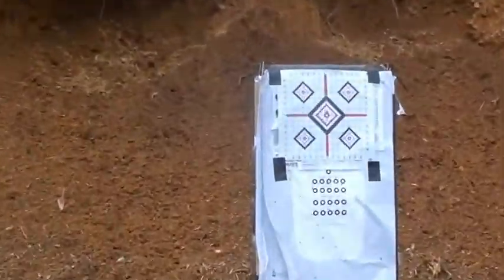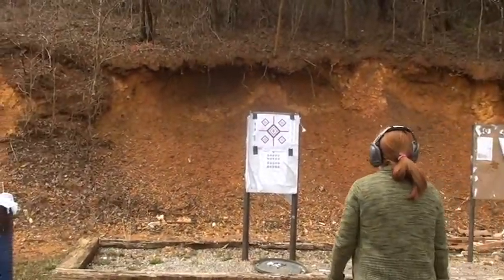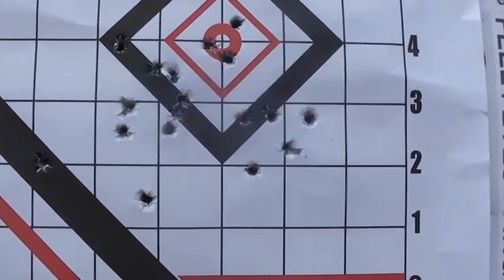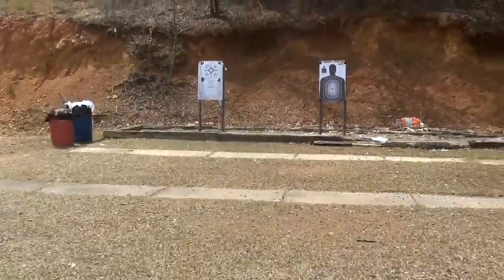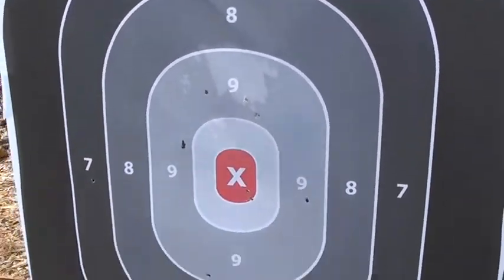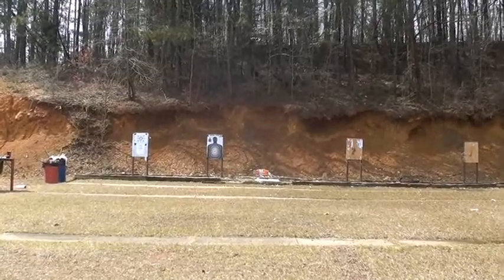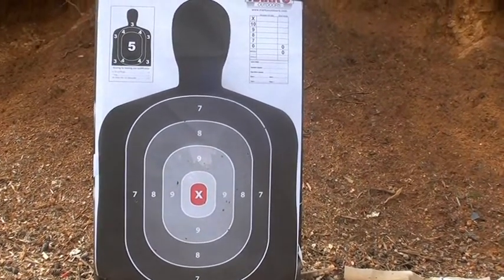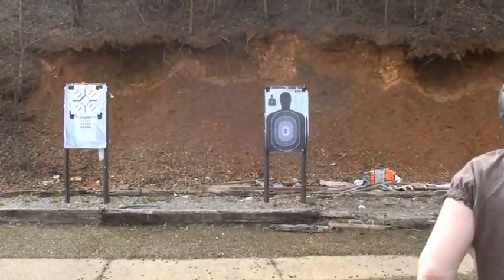Took my Wife to the Gunn Range to Practice up..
Her Weapon of choice is a Ruger Sr22 and a AAR 1-5 .. she shot about 700 rounds at a min of 30 ft . i left out the footage of the black death gun  so as not to trigger anyone..